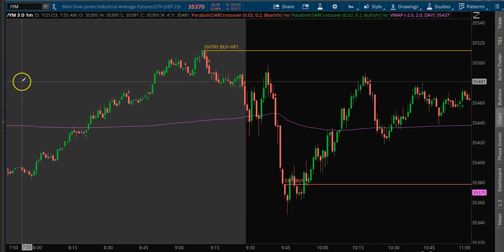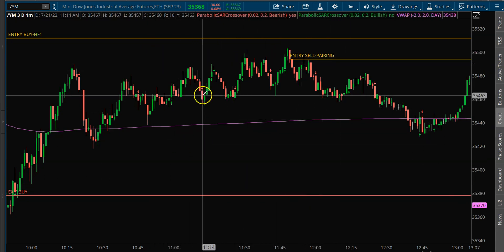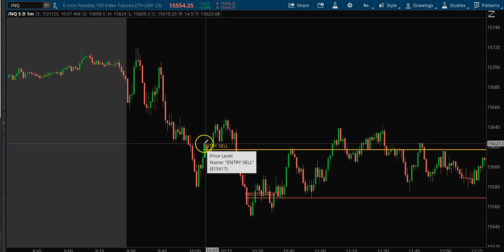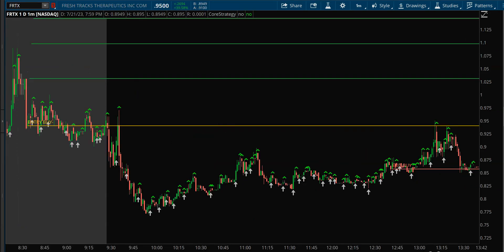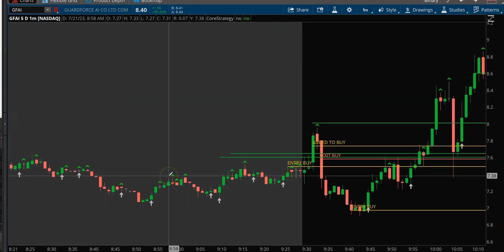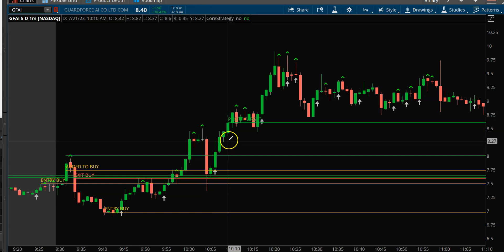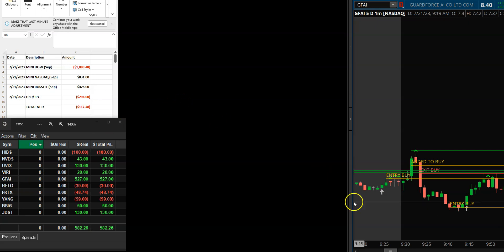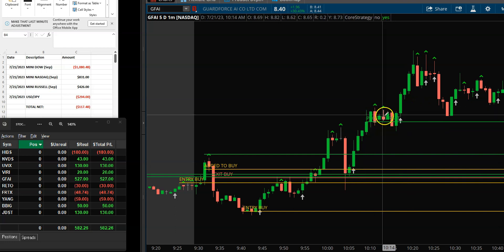Trading Recap - July 21, 2023 - Using The Einstein Trading Method!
Watch as I trade the Einstein Method in Stocks, Indices, Commodities, Forex.